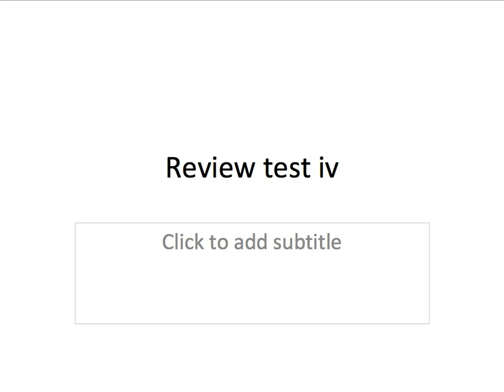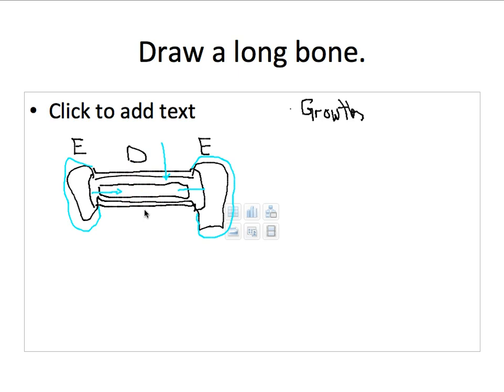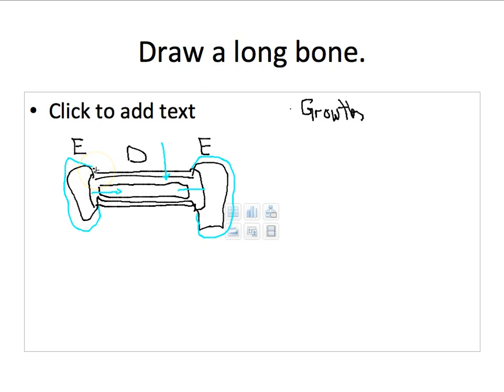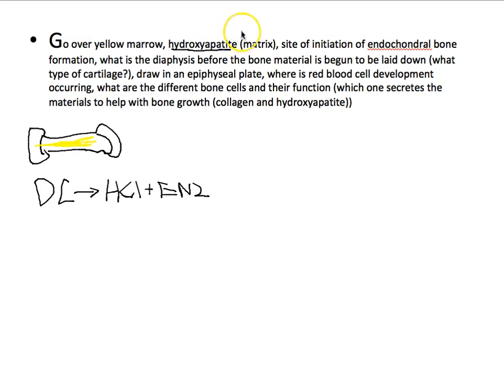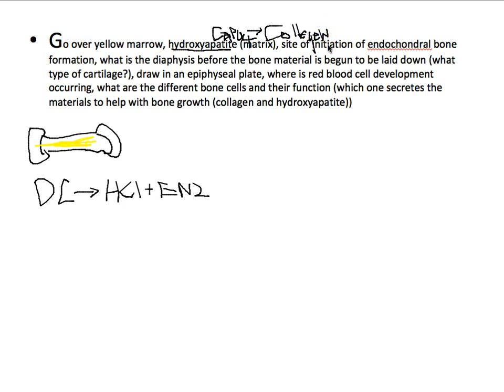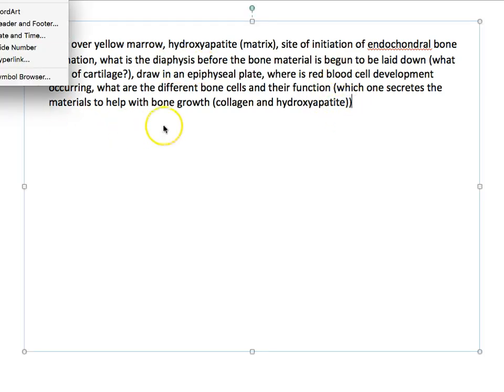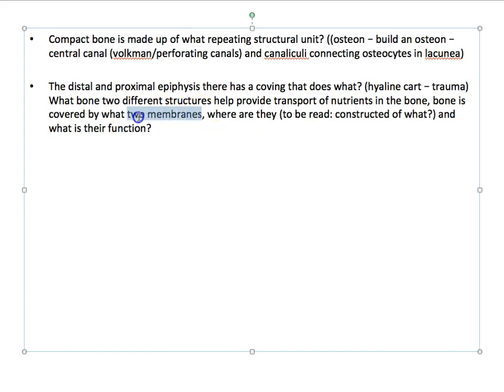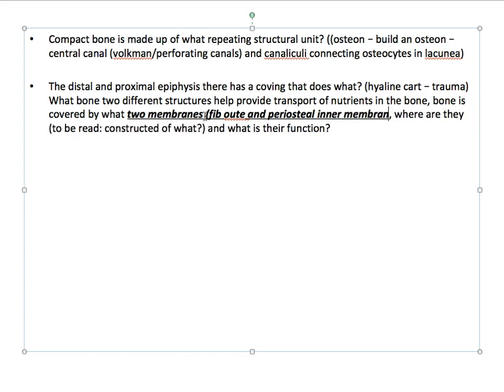BIO 211 test IV review A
Review - part a